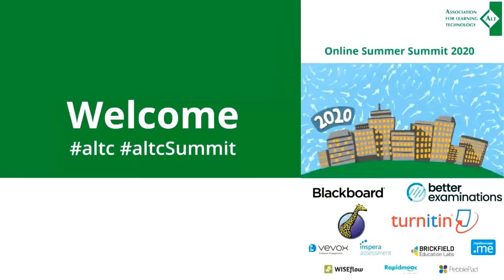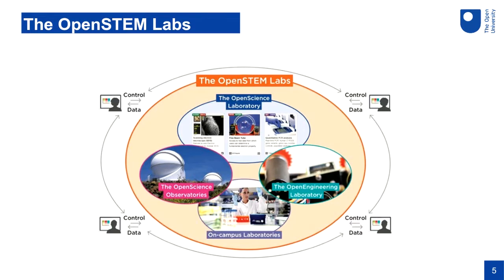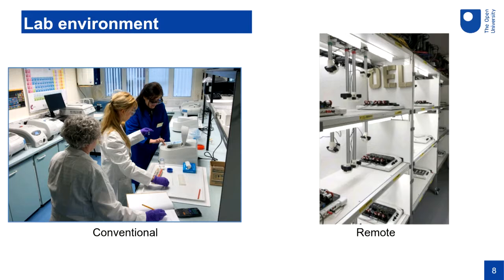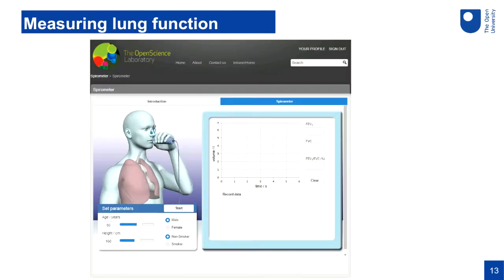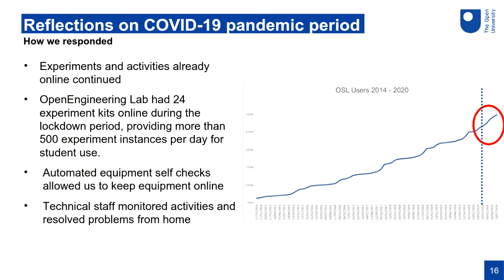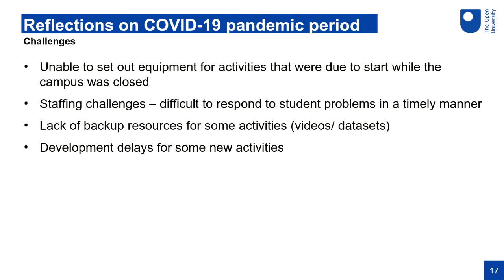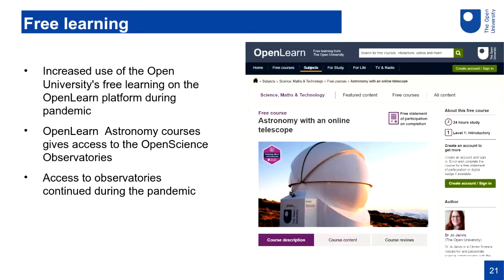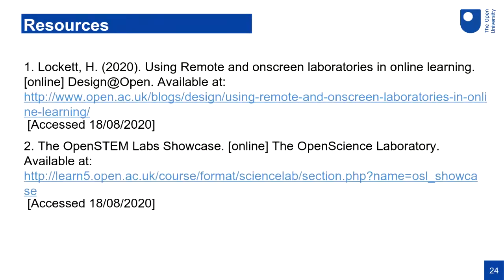The OpenSTEM Labs: delivering practical learning at a distance during the COVID-19... [A-096]